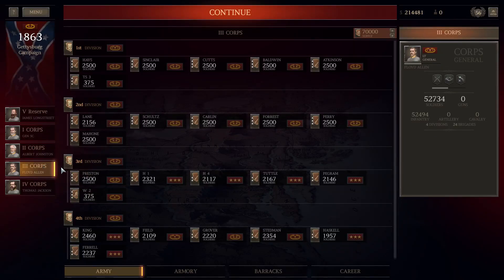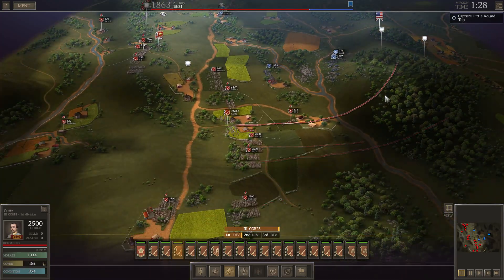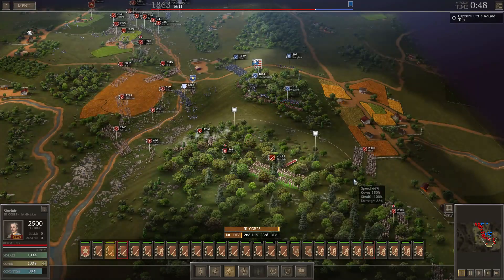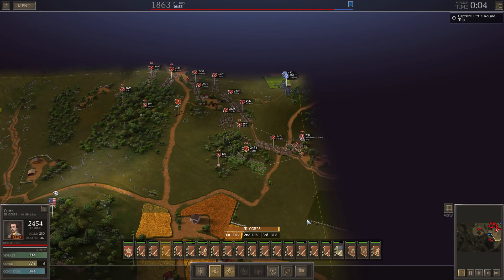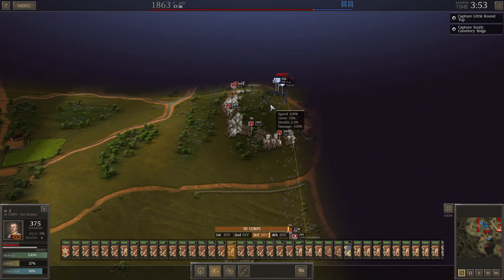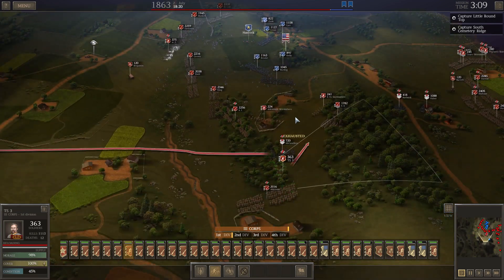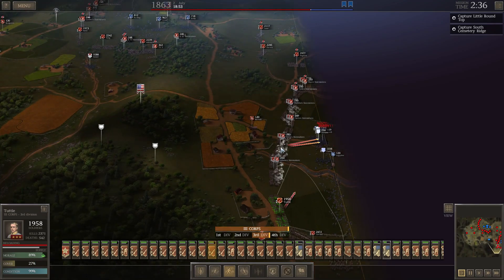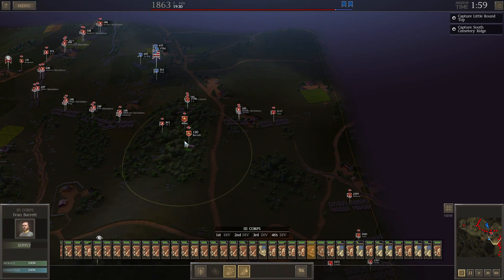UGCW CSA Legendary 52: Gettysburg Day 2 - Little Round Top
UGCW
Legendary
CSA
Gettysburg
Little Round Top
UI 1.8